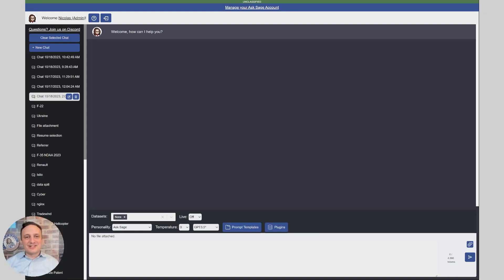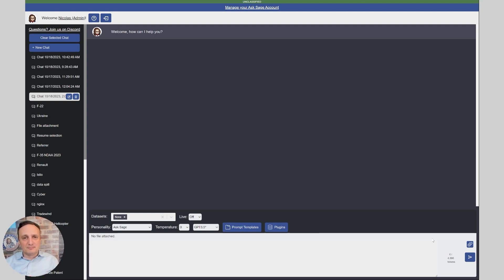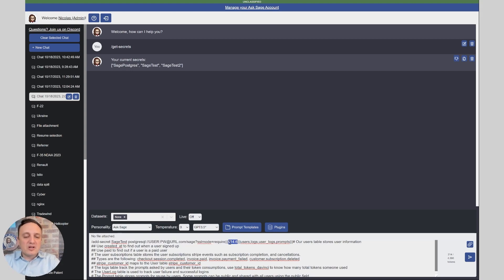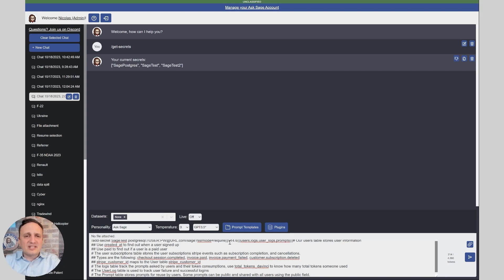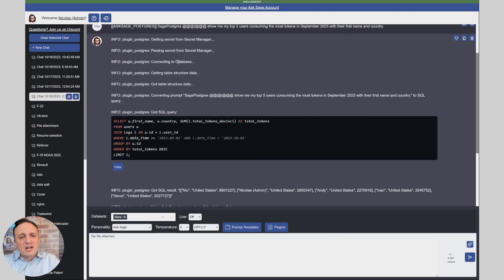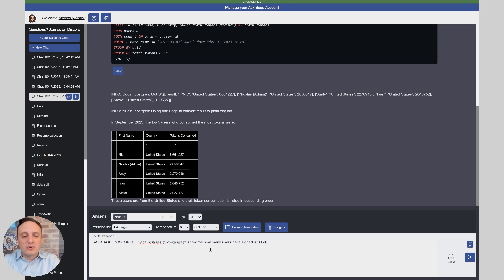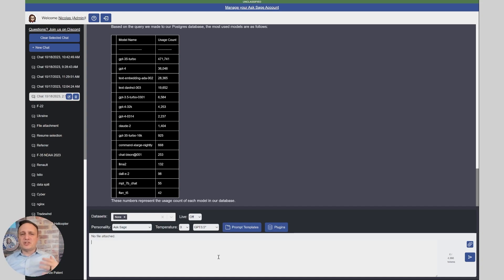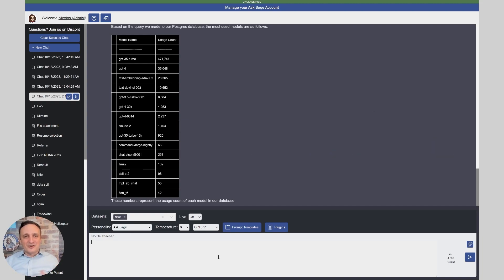Ask Sage's Secret Management: Your Key to Automated Data Analysis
In this video, Nic Chaillan, the founder of Ask Sage and former Chief Software Officer of the U.S. Air Force and Space Force, introduces a new feature that allows users to manage their secrets and credentials for databases directly. This feature enables real-time access to data analysis capabilities using generative AI, leading to tangible outcomes.

The new feature allows users to insert their secrets into Ask Sage, providing the necessary credentials for databases, systems, and APIs. This enables Ask Sage to connect to these systems and tap into real-time data. The video demonstrates how to create a new secret and connect to a Postgres database, emphasizing the game-changing nature of this feature.

The video also showcases the Ask Sage Postgres connector, which allows users to ask any question about their data, with the AI capable of executing complex SQL queries. If there's an SQL error, the AI self-reflects and corrects its mistake.

The video concludes by highlighting the potential of this feature, which allows users to automate entire tasks, analyze big data, and come to tangible outcomes without needing to interact with the Ask Sage team.

It's important to note that Ask Sage's secret management is FIPS compliant, designed to meet the needs of enterprise and government customers.